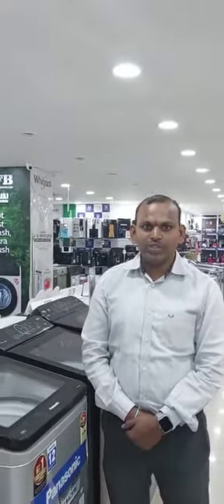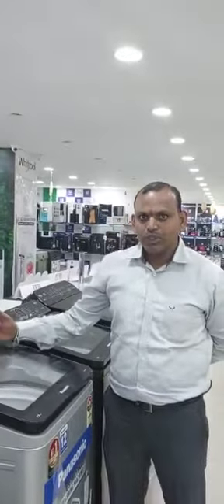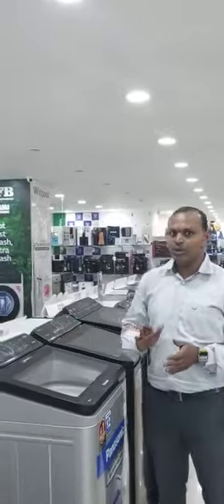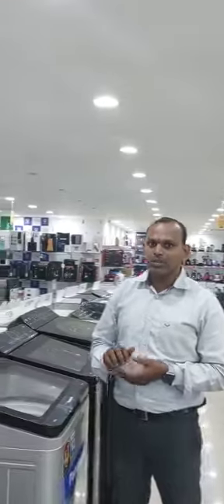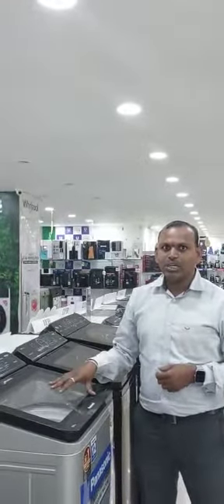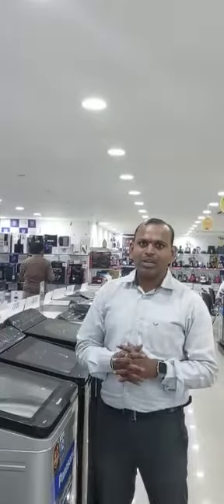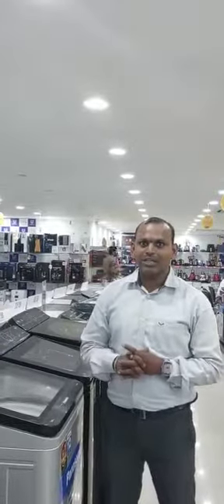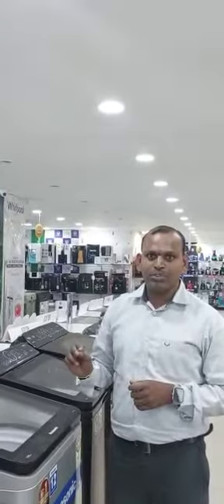Benefits of StainMaster+ | Panasonic Washing Machine | Parmeshwar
Few programs in StainMaster+ uses hot water to remove oil stains or sebum, like sleeve or collar stains. Oily stains, hard to remove with cold water, start to dissolve at approx. 37˚C. The higher the temperature, the weaker the viscosity of sebum, making it easier to remove.